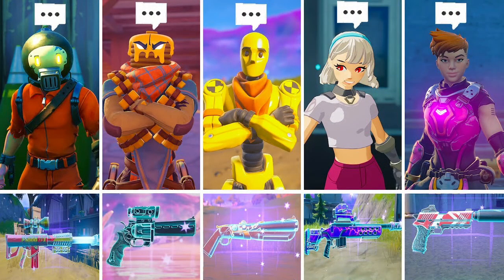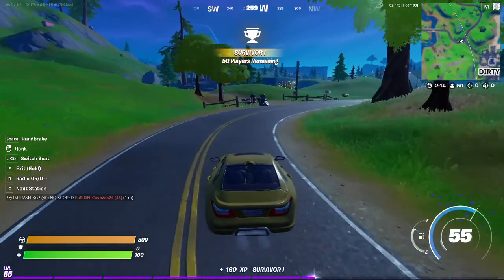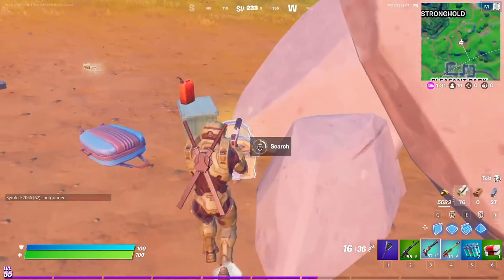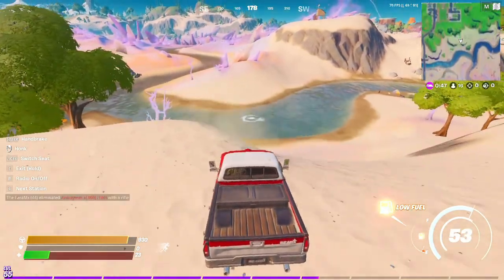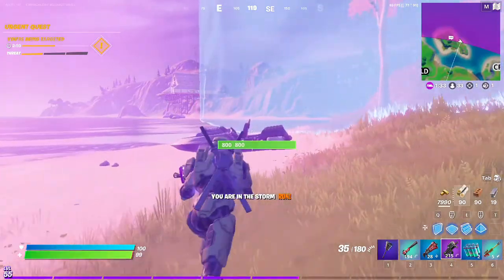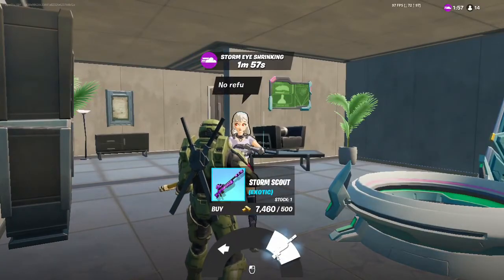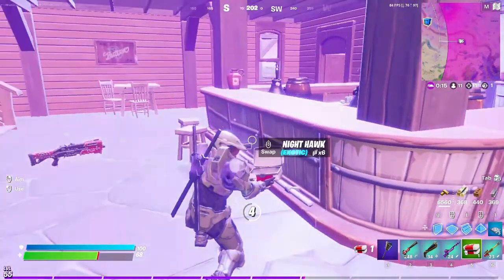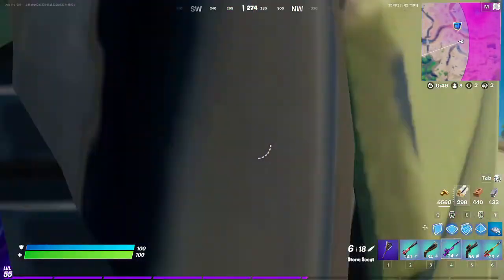USING EVERY EXOTIC WEAPON!!!(Fortnite Battle Royal)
Watch as I buy and use every exotic weapon IN Chapter 2 Season 5 of Fortnite Battle Royal!!! This took so much time and gold, but we where able to do it after lots of hard work!!!